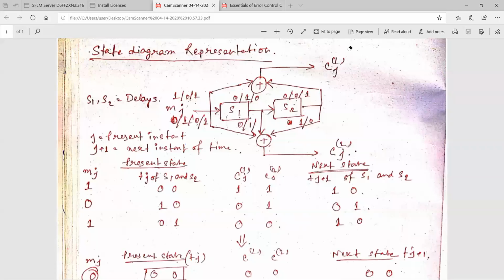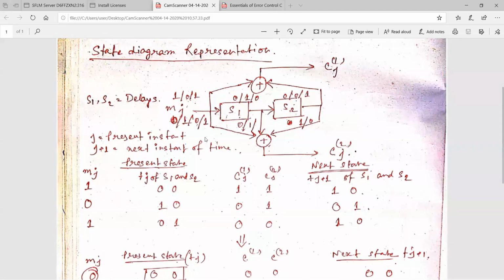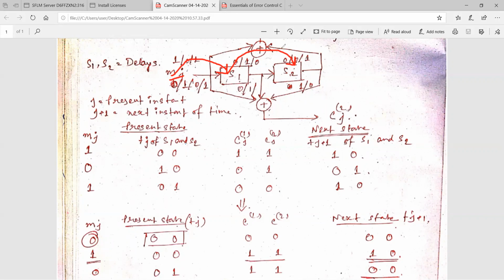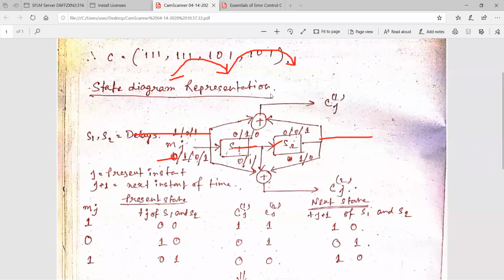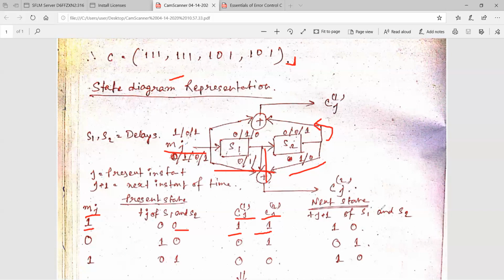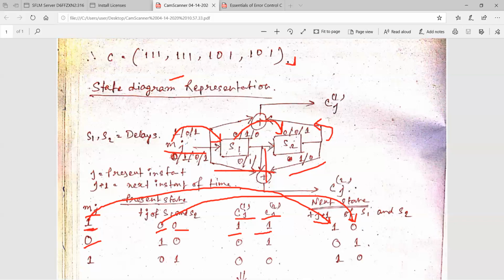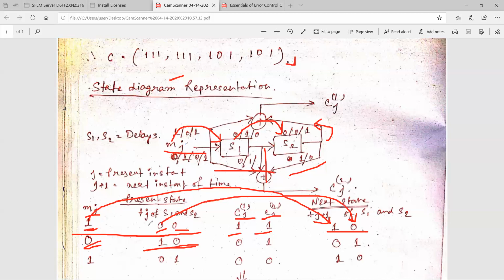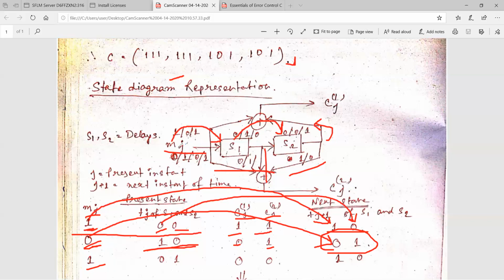state diagram 1